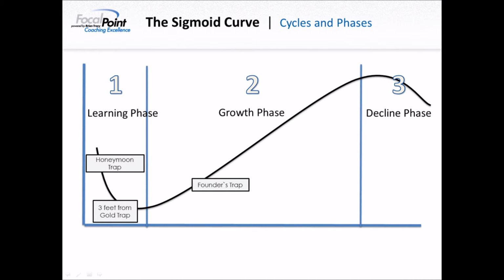Where are you on the Sygmoid curve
Better Business results share the Sygmoid Curve (business lifecycle) with I40 CEO Brandon Overstreet.